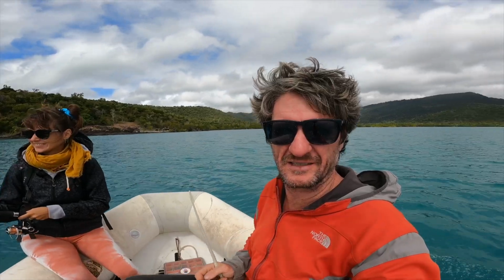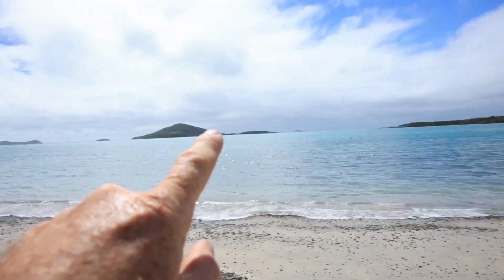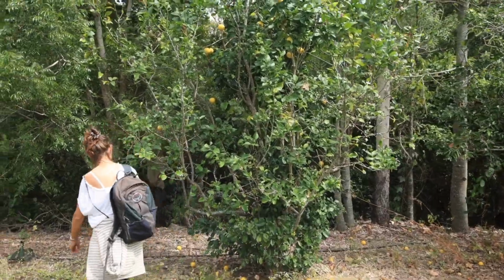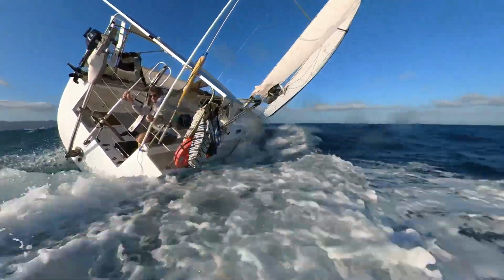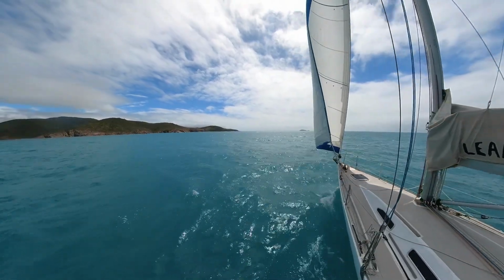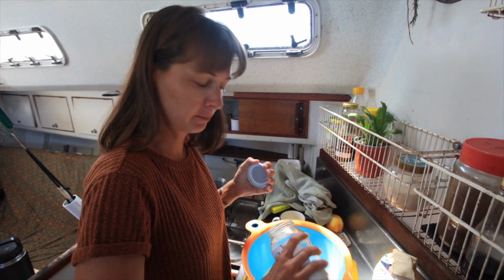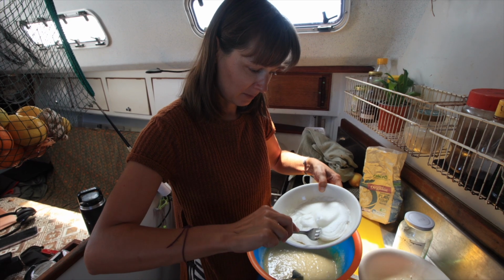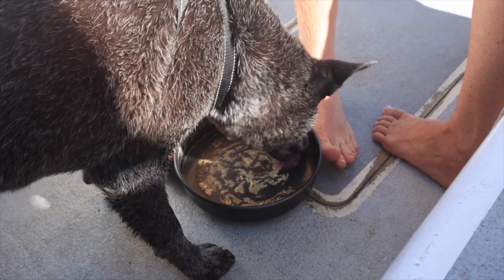Living off what we find, Australia. (Learning By Doing Ep193)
Sailing north now and we make our first stop. We like adventuring so as we sailed past this place I saw through the binoculars some things on the beach so we decided to anchor up and check it out. There's no name on the maps for this bay so we called it "Mystery Bay"
We discovered some pretty interesting things and Marie climbs her first coconuts tree.
Enjoi